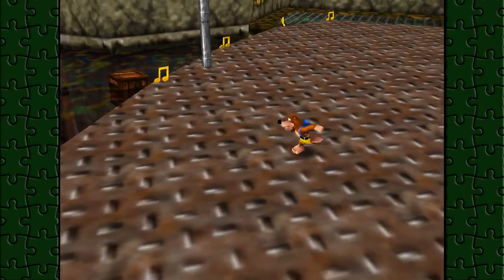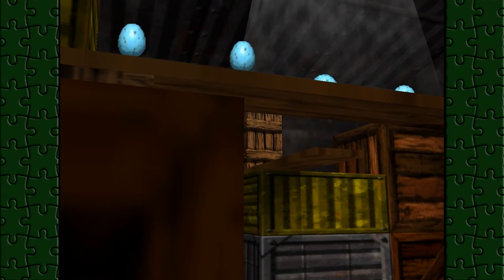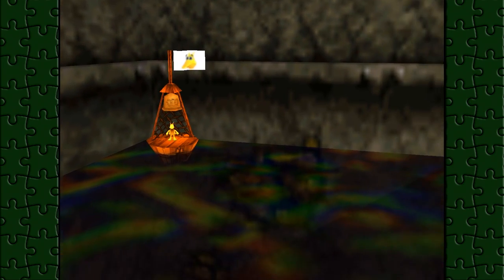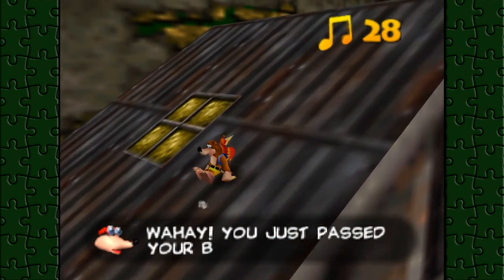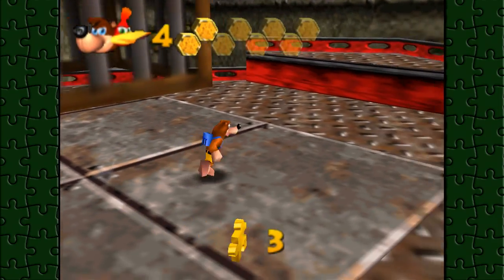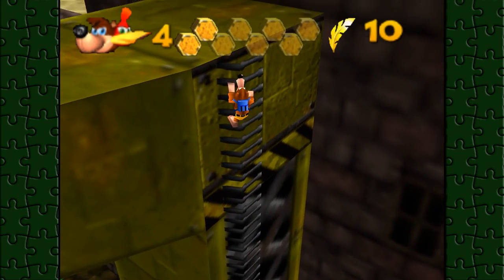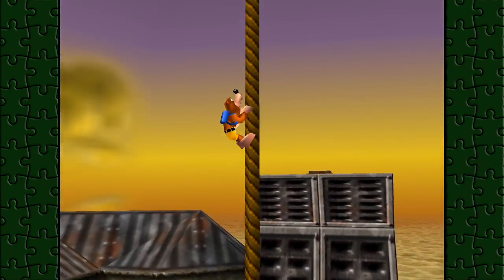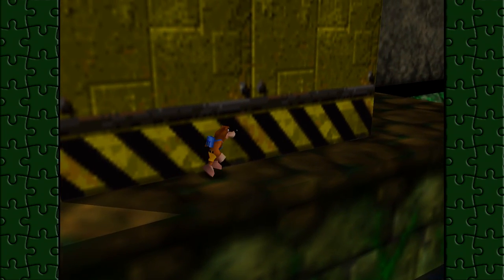Banjo Kazooie (Blind) - Part 18 - Rusty Bucket Bay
Better not run out of air.
You'll find this world just ain't fair!